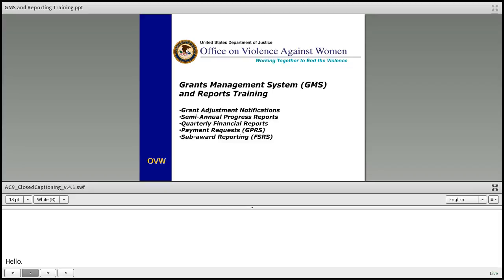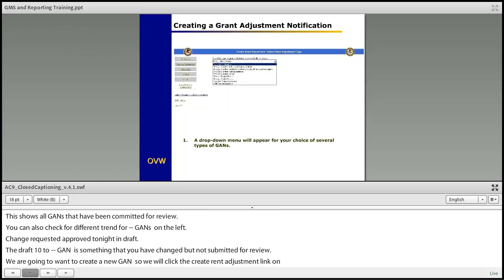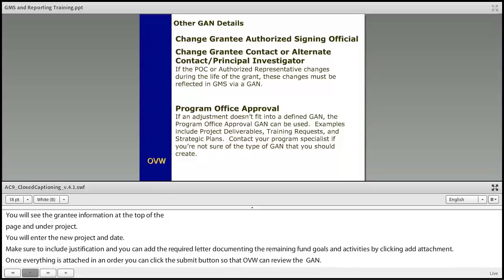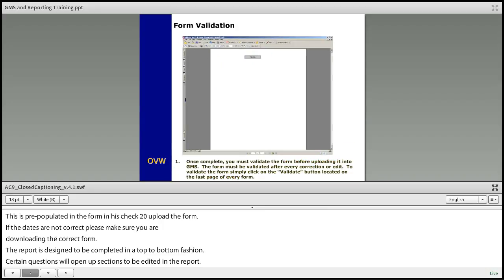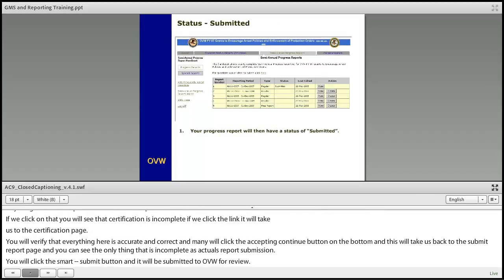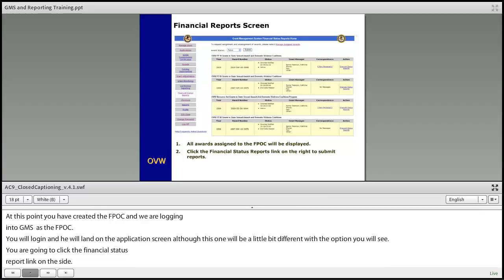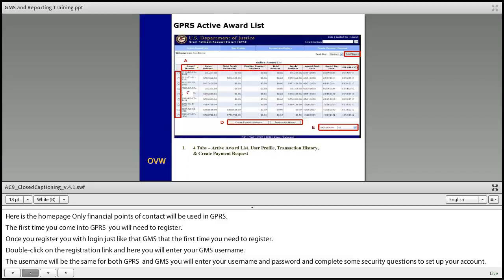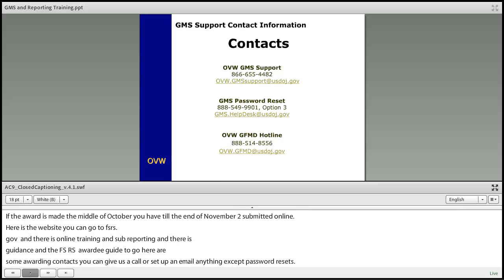11 25 15 OVW GMS